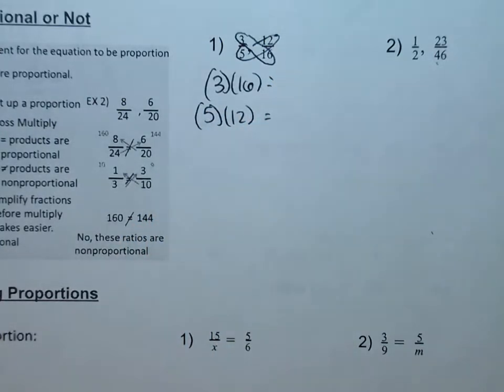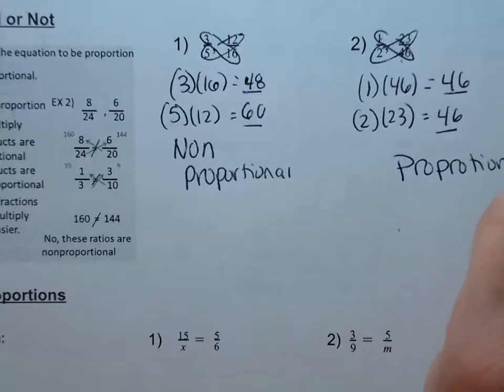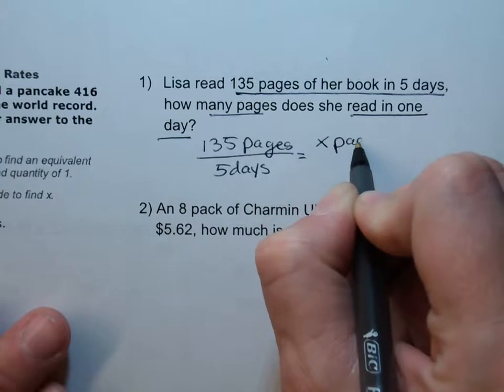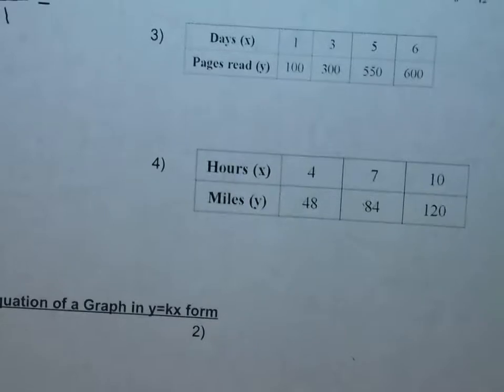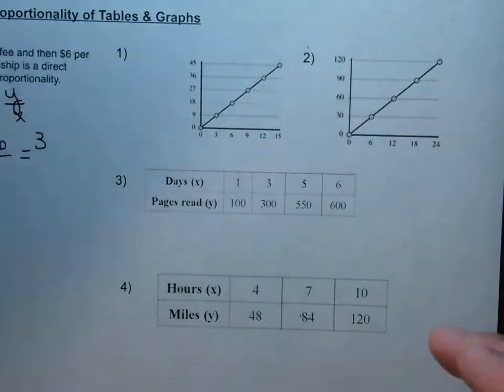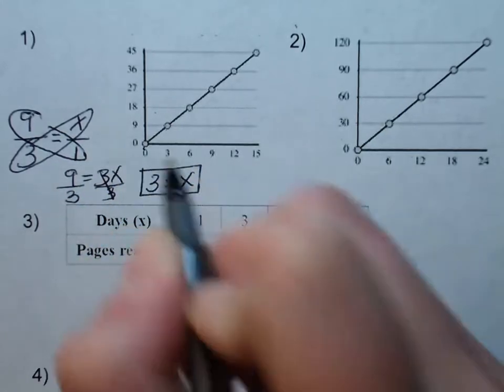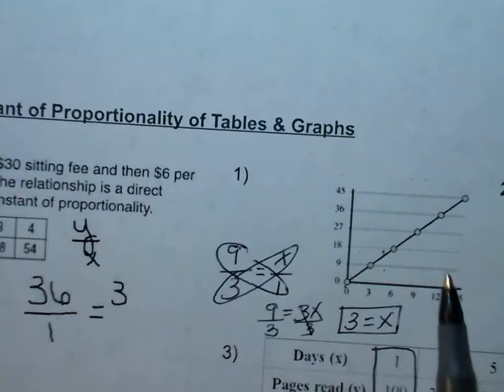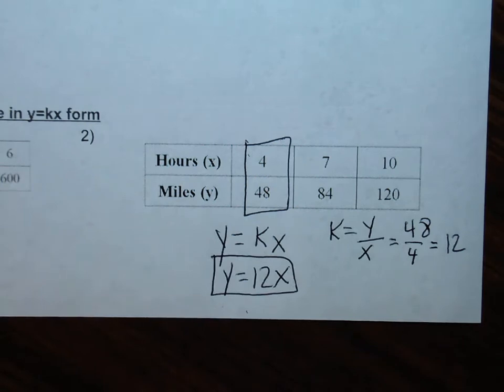Rates & Unit Rates Test Review